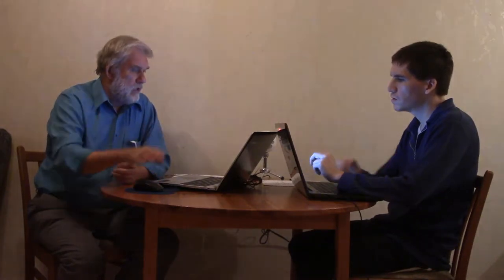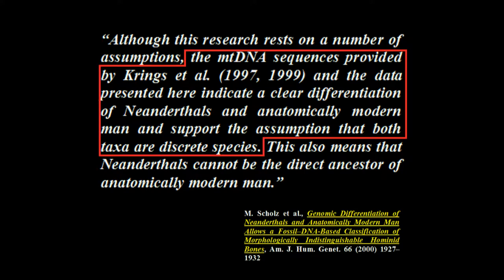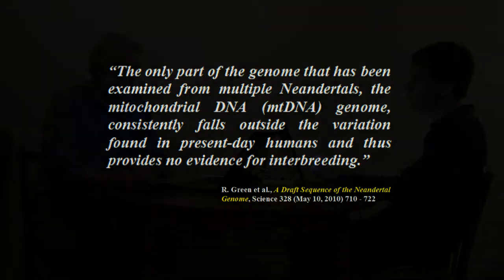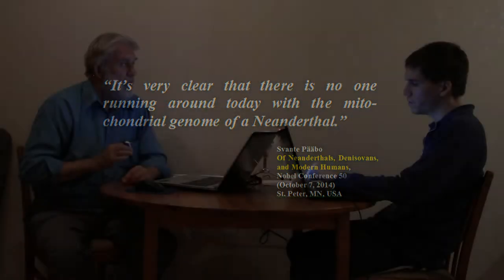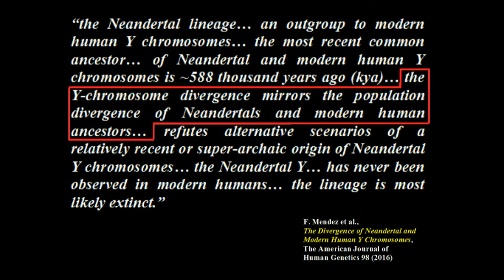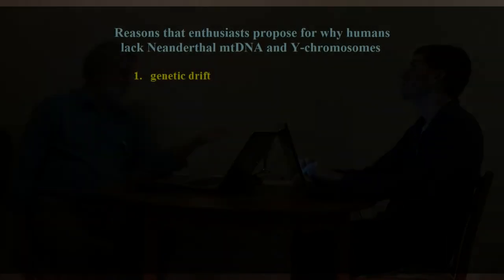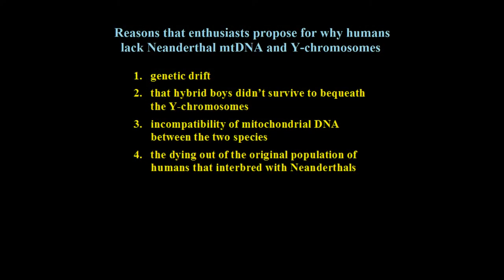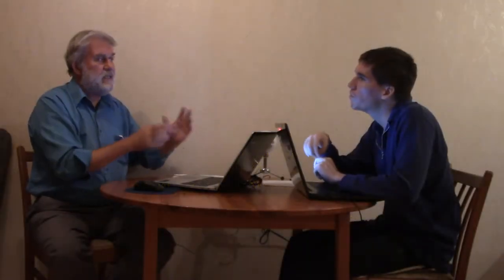Neanderthals: Against Admixture 03 mtDNA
Book: How the Neanderthals Disappeared:
The Neanderthal Extinction Series:
The ongoing series on the imminent extinction of Man:
or during the weekly lectures.
Bill's Quora articles on Neanderthal...
Published papers on the imminent extinction of Man:
We are the last generation of humans on Earth:
Rational Science lectures (Wed & Sun UTC 19:00):